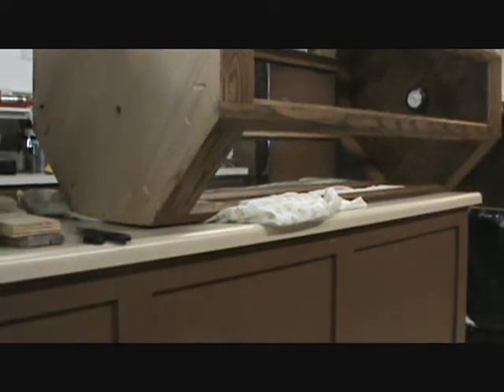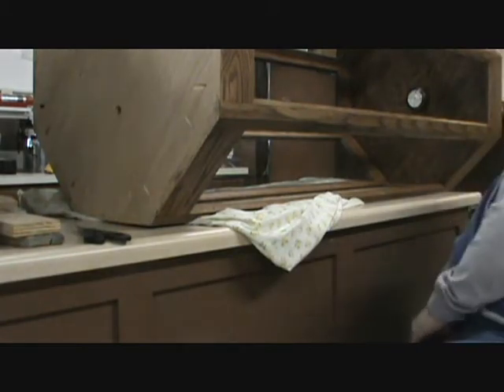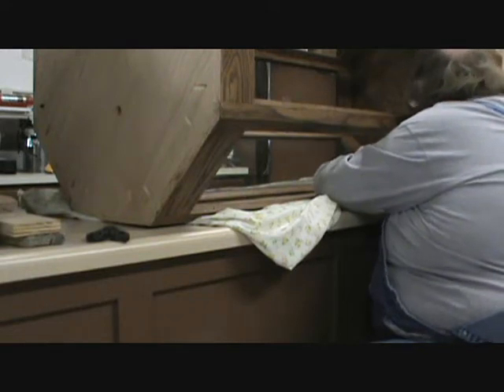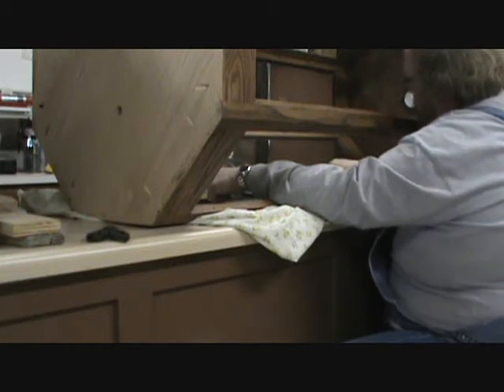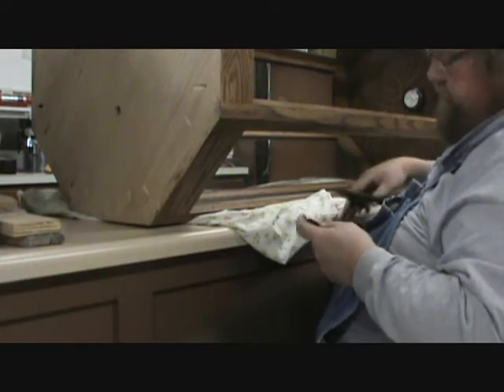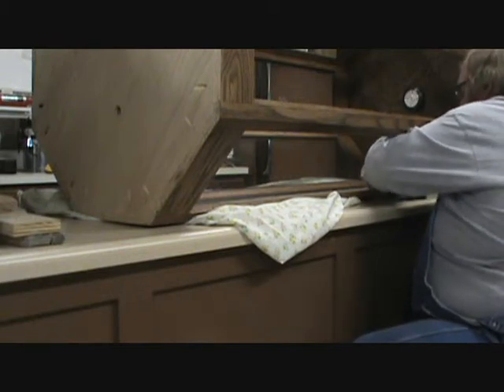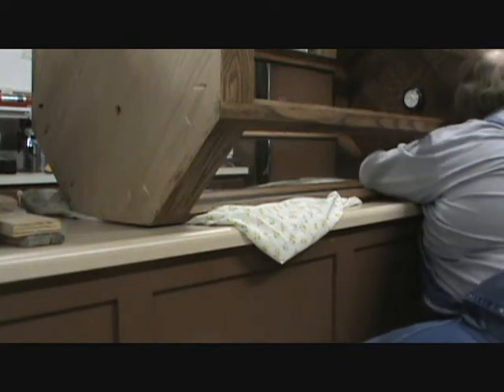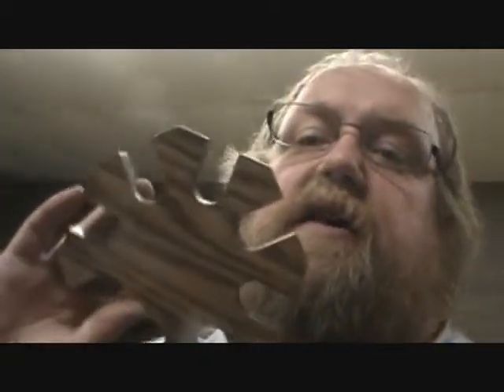The GUN Cabinet is DONE